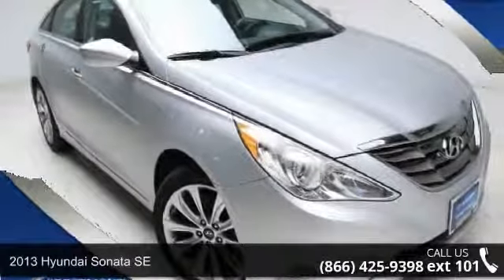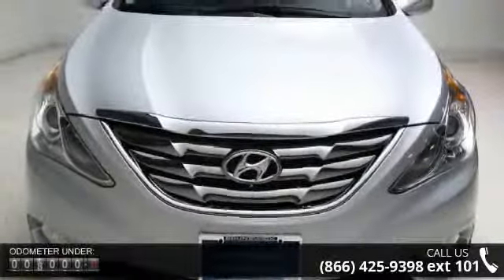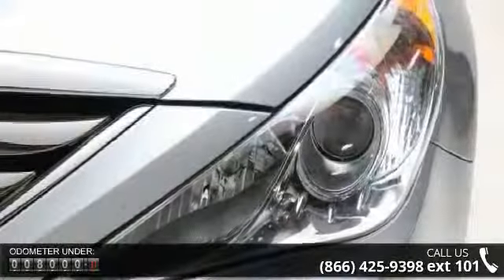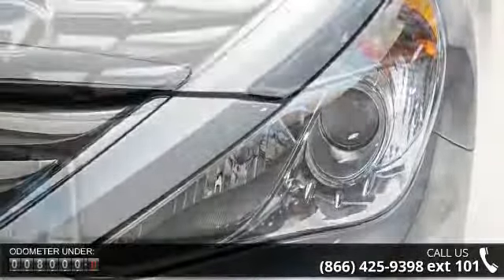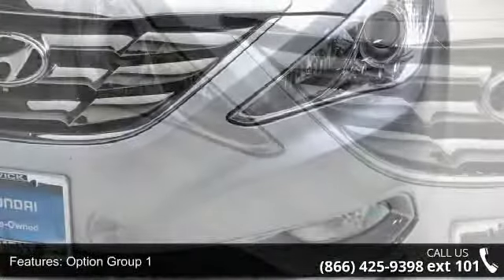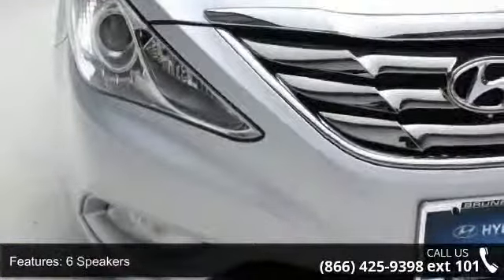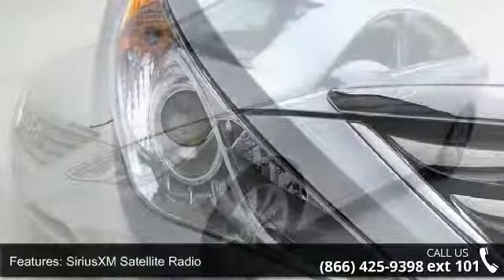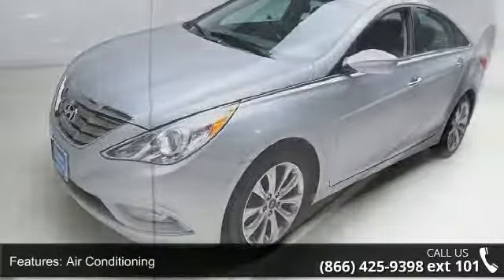2013 Hyundai Sonata SE - Crestmont Hyundai - Brunswick, O...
For Sale in Brunswick, OH 44122

LOW LOW MILES! PERFECT CARFAX! $AVE THOUSANDS OVER NEW! HYUNDAI CERTIFIED Eligible!